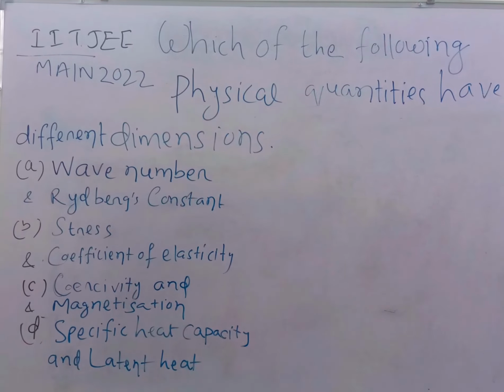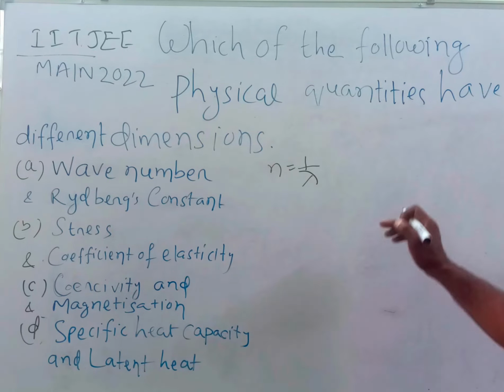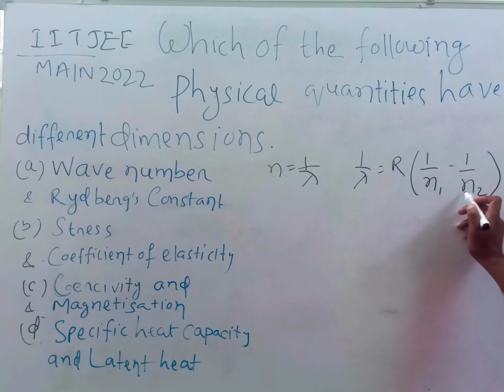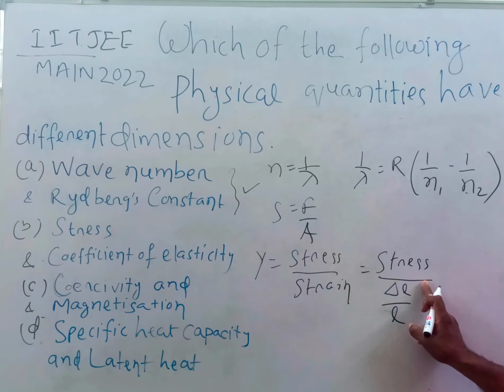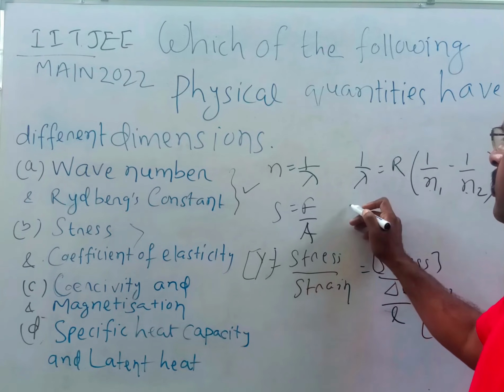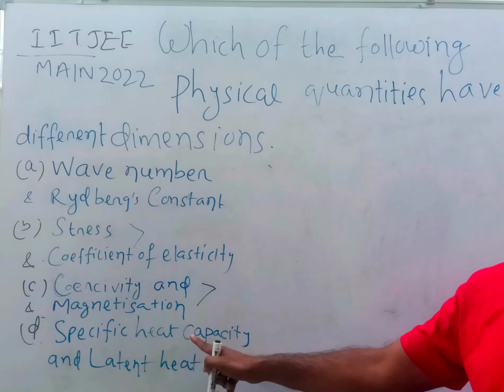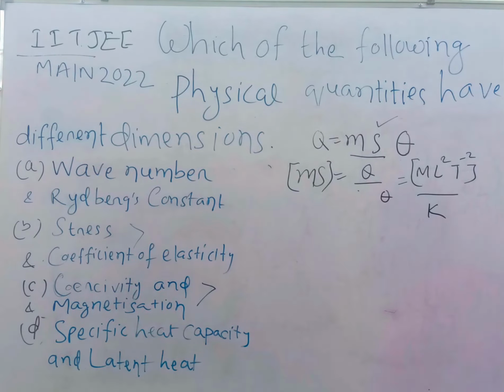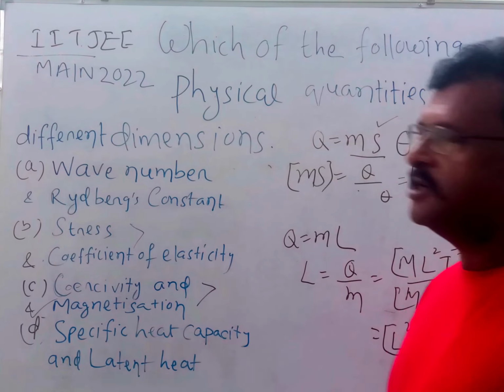IIT JEE Physics PYQ 2022(2)